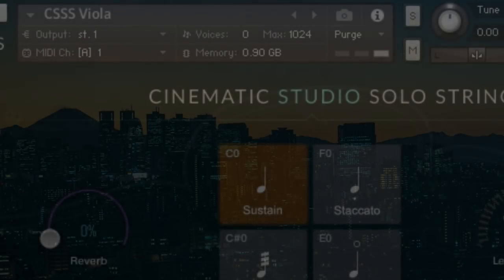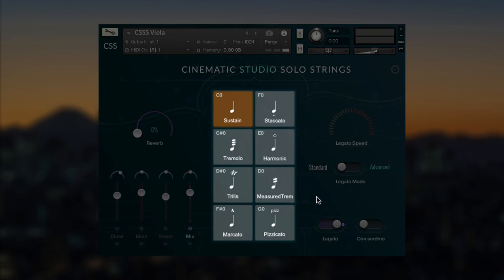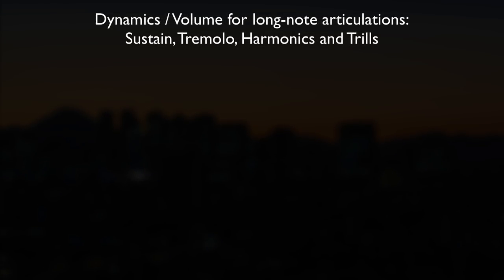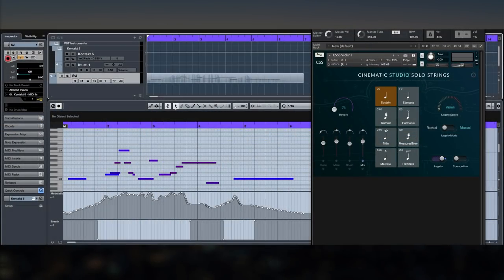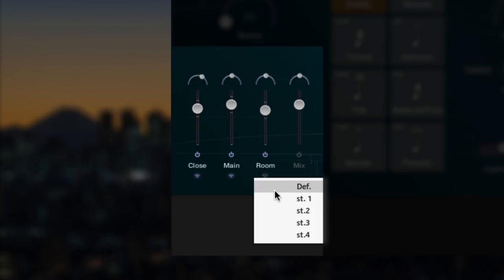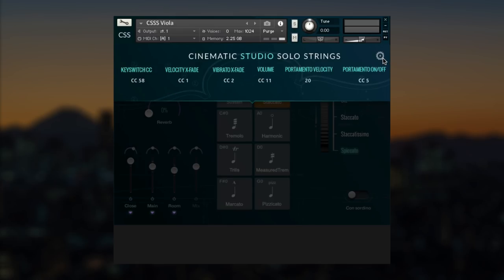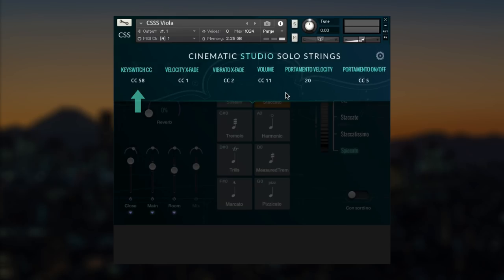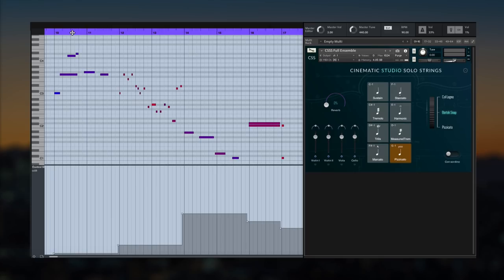Cinematic Studio Solo Strings - Technical Walkthrough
This video demonstrates the exciting features in Cinematic Studio Solo Strings, a cutting edge solo string sample library for Kontakt Player.